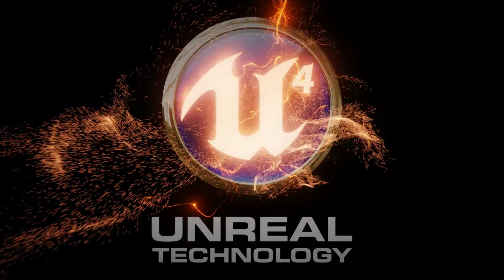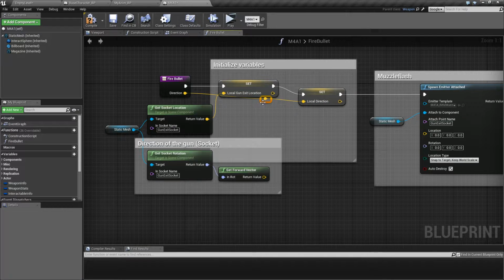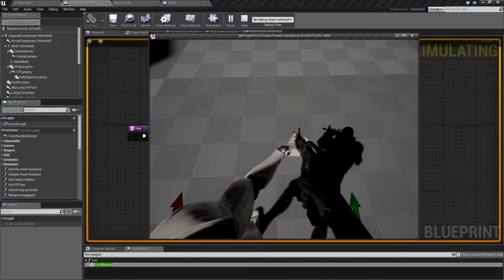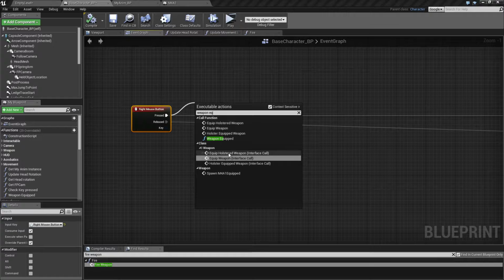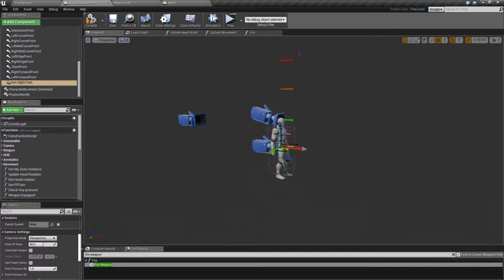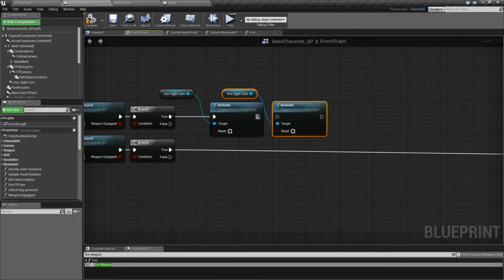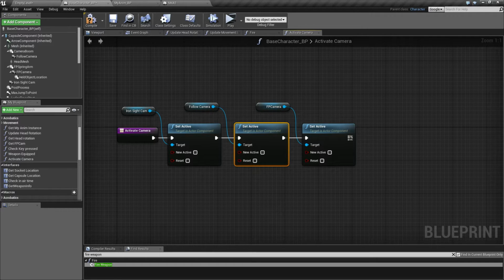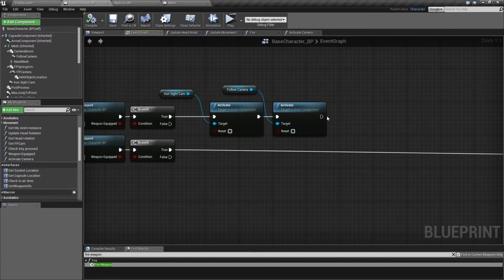Part 58 - Ironsight cam test1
In this video i show the fundamentals of one approach to ironsight aiming. I haven't decided if this is a good idea yet... hence the test1 name ;-)